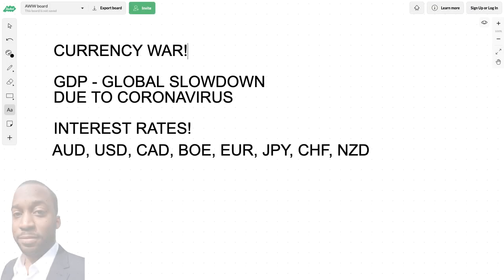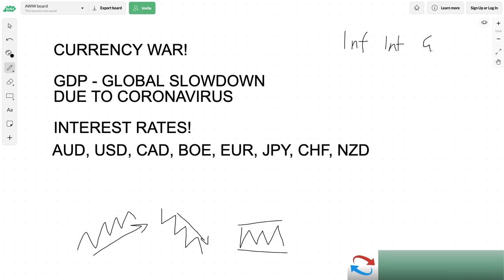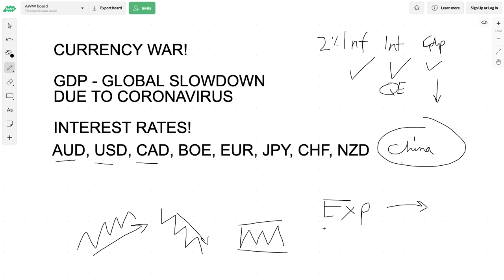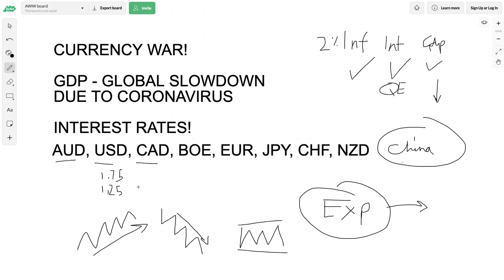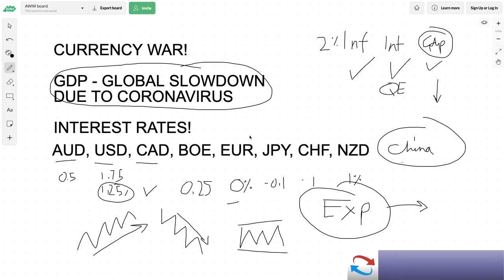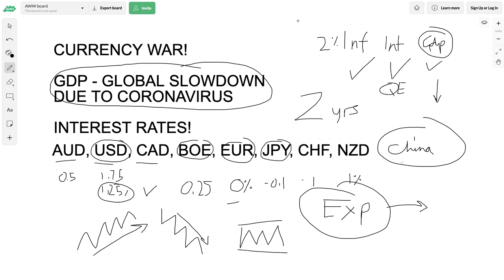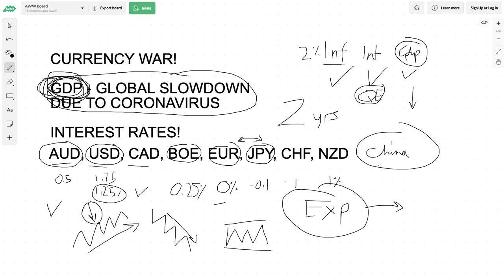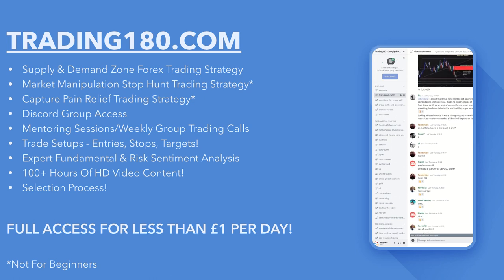MASSIVE US DOLLAR INTEREST RATE CUTS? WHAT IS THE FOREX CURRENCY WAR?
Learn To Trade Supply And Demand Now!